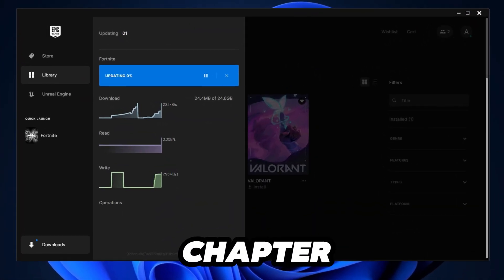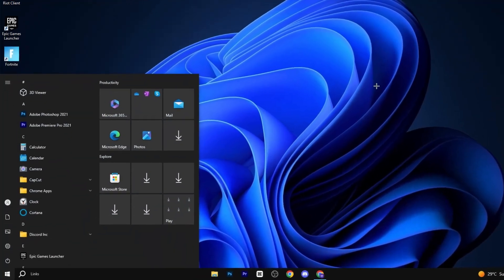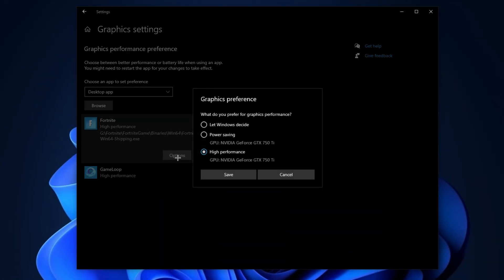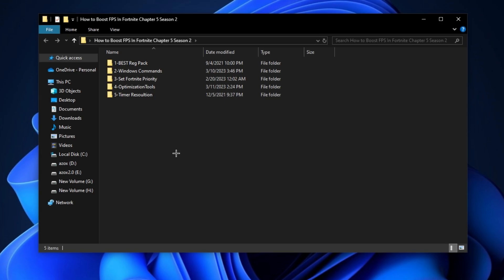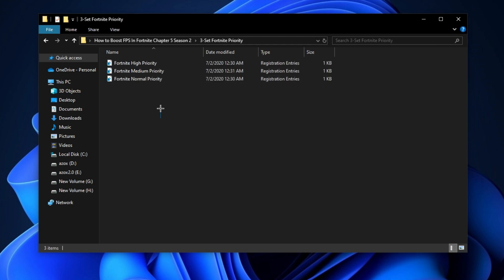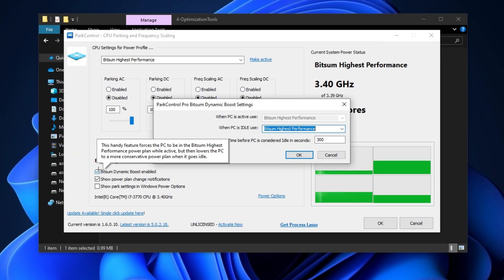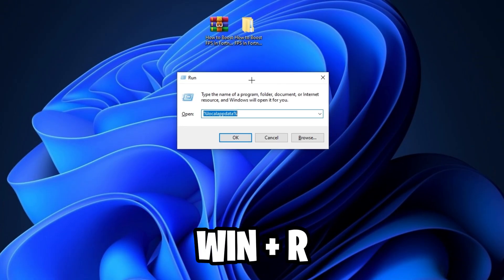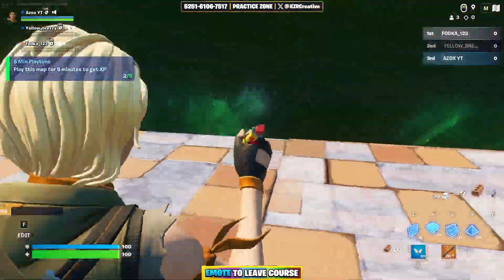How To BOOST FPS & FIX FPS DROPS In Fortnite Chapter 5 Season 2 ✅ (Low-End PC/Laptop)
In this video, I'm going to show youHow To BOOST FPS & FIX FPS DROPS In Fortnite Chapter 5 Season 2 ✅ (Low-End PC/Laptop)  FPS drops are a common problem for Fortnite players, and this video is going to show you a fix that's guaranteed to work.

►Title : How To BOOST FPS & FIX FPS DROPS In Fortnite Chapter 5 Season 2 ✅ (Low-End PC/Laptop)